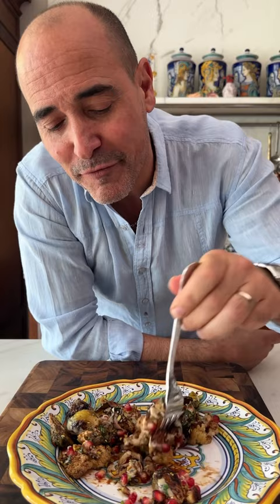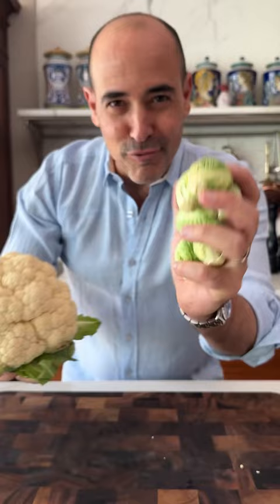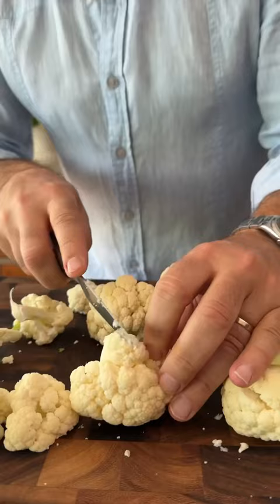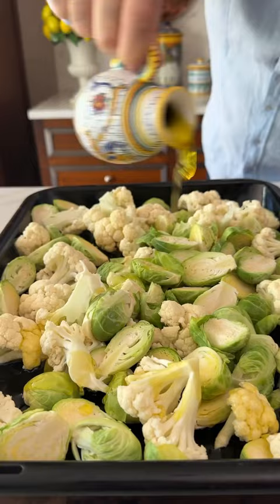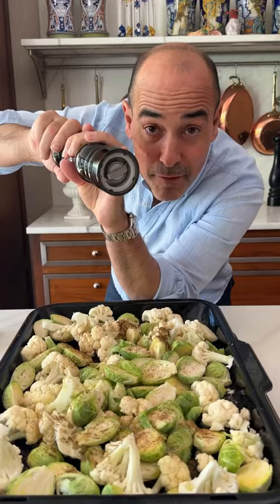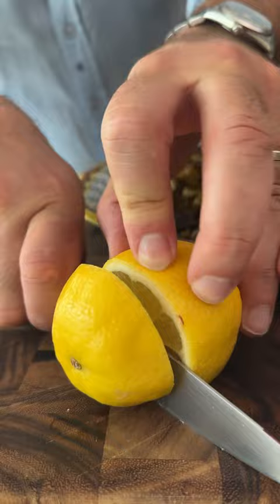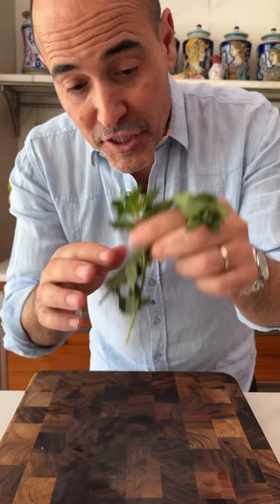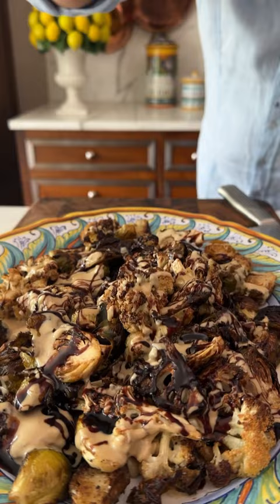HOW TO MAKE: Roasted Cauliflower and Brussel Sprouts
Roasted Cauliflower and Brussel Sprouts 💚 These side vegetables get totally elevated with he addition of tahini and pomegranate molasses 💥 See recipe below.

Ingredients:
1 cauliflower, cut into small florets
4 cups Brussels sprout, cut in half
1 pomegranate
3 tbsp tahini
2 tbsp pomegranate molasses
8-10 mint leaves, chopped
1/4 cup pistachios, chopped
Extra-virgin olive oil, for roasting
1 tbsp za'atar
1 lemon, juice
Salt and pepper, QB
Maldon salt, QB

Preheat your oven to 475F. In a large roasting tray, add the cauliflower florets, brussel sprouts, olive oil, salt, za'atar, 1/2 lemon juice, and black pepper. Mix well with your hands. Roast in the oven for 30 minutes or until browned on the edges. Plate and season with another 1/2 lemon juice and maldon salt to taste. Finish with a drizzle of tahini, pomegranate molasses, and add mint, pomegranate seeds, another sprinkle of maldon salt, and pistachios. Enjoy!

Serves 4-6